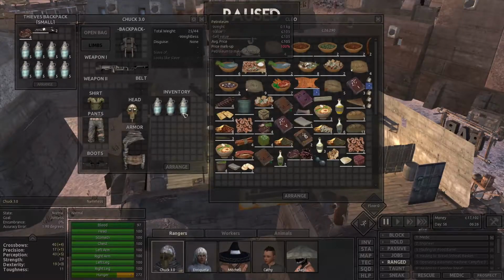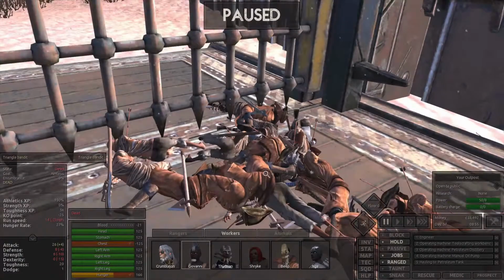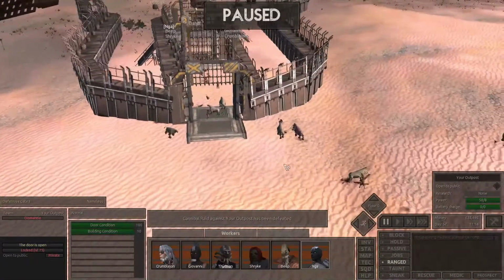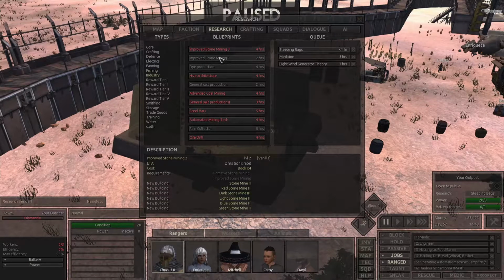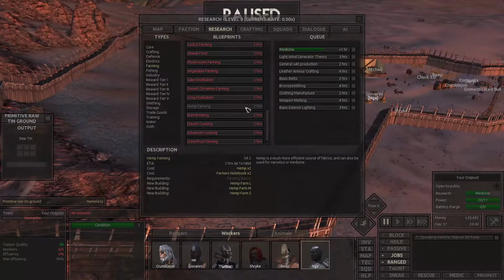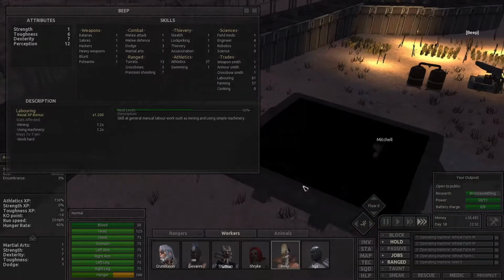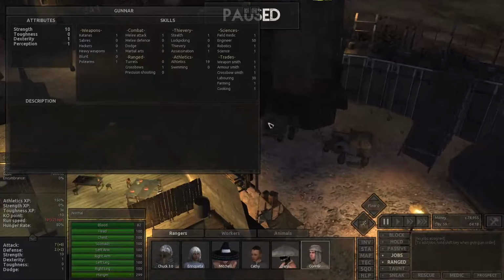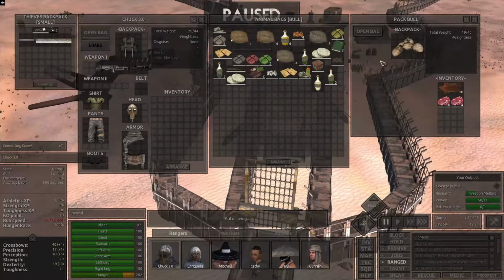Testing Our Defenses and MASSIVE MONEY! - Let's Play Kenshi Ranged Only! - EP 17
In this episode of Kenshi Ranged Only, we go on a research run, make tons of money off our oil, and test our new and improved defenses against some of the raiders that we once feared!